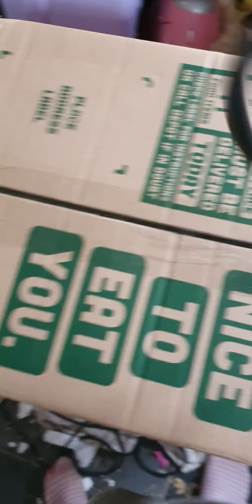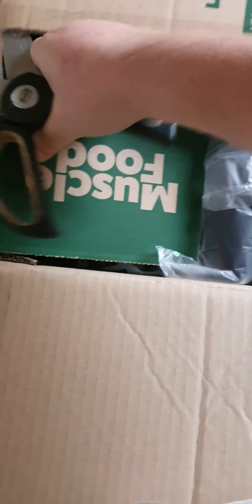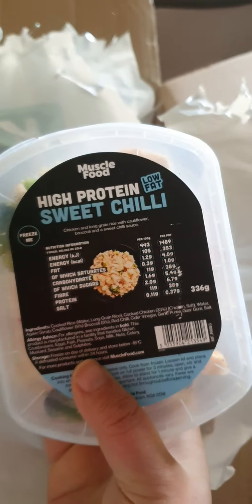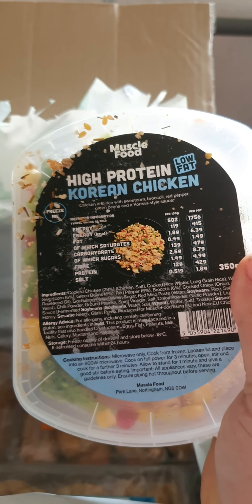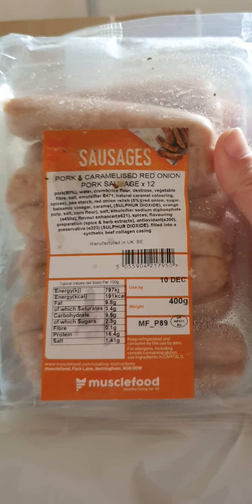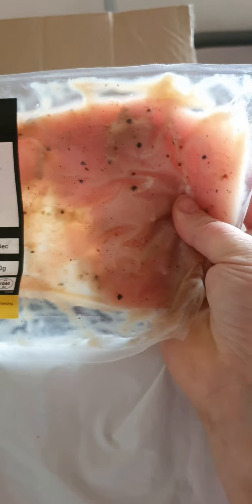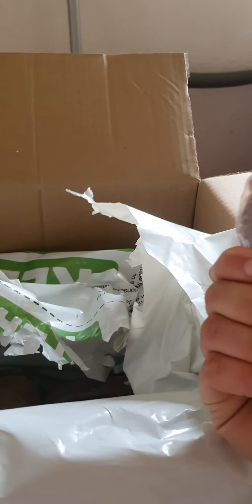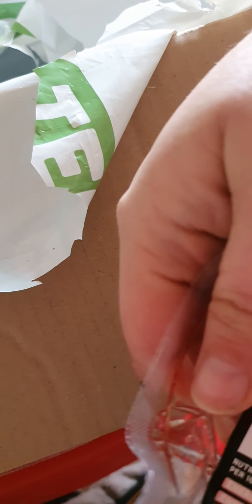first delivery from muscle food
excuse the mess of the room I'm in it is a work in progress and a junk room i counted but have for got there is over 50 meals there not including the ready meals I split the sausages in to 4s and the chicken the big bags had a 11 pieces in each which I bagged up in 2 bags 4 and 1 bag of 3 I'll only eat 1 at a time the gammon and the stake I bagged up individually and everything else I left in the packaging as either have to cook at the same time or easy to split when frozen